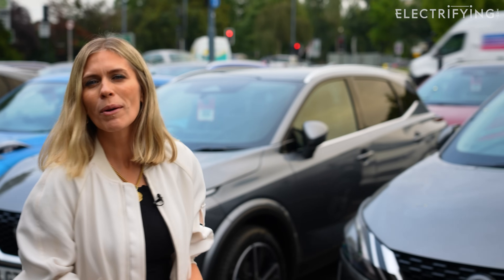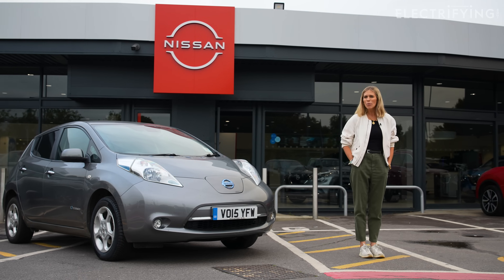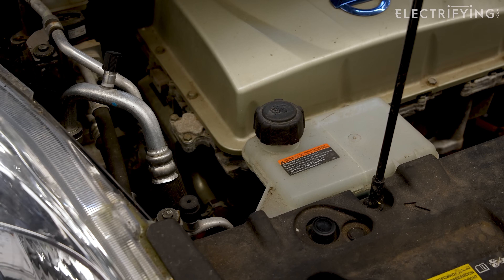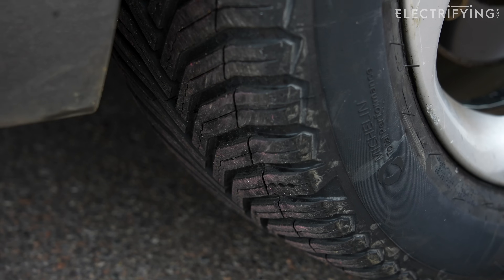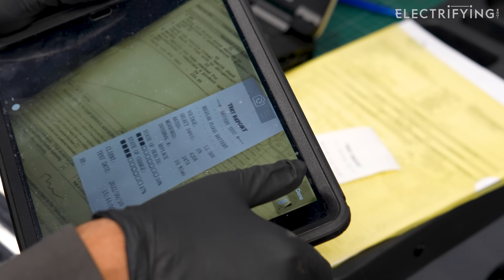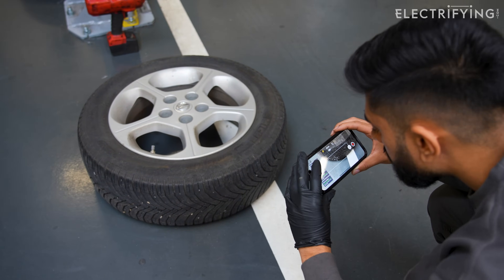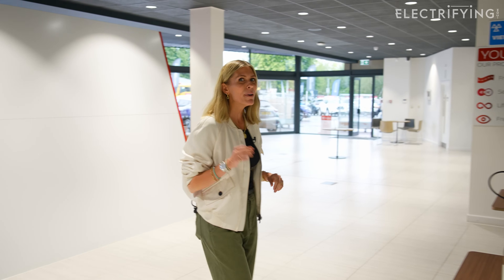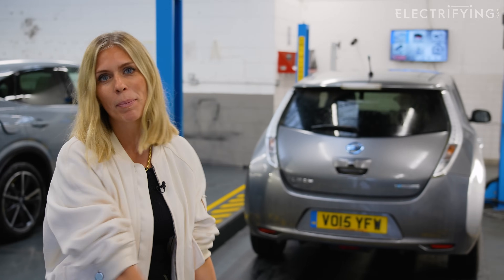SERVICING AN ELECTRIC CAR: everything you need to know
Electric cars are mechanically much simpler than vehicles that have combustion engines. Instead of being powered by something which has to harness the power of thousands of moving parts every minute, an electric car just has a battery and an electric motor.

But that doesn’t mean they don’t need servicing. There are still parts like the brakes and suspension which will need to be checked to make sure they’re safe, and an expert technician will be able to do things like check the battery condition and install any software updates.

Our faithful Nissan Leaf is due its annual service, so we asked to follow the process so you can see what is involved in servicing an electric car. Join Nicki and she discovers what you all owners should look out for.